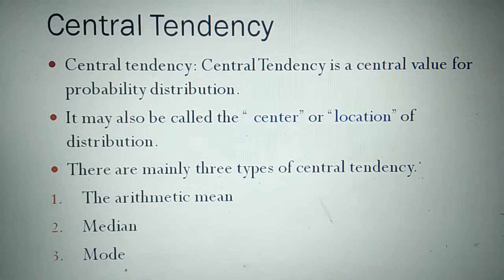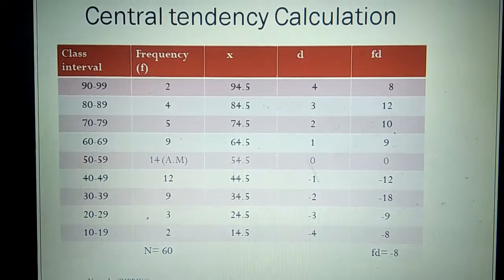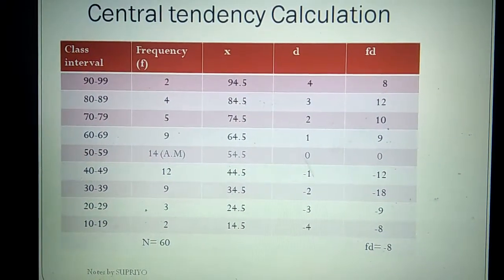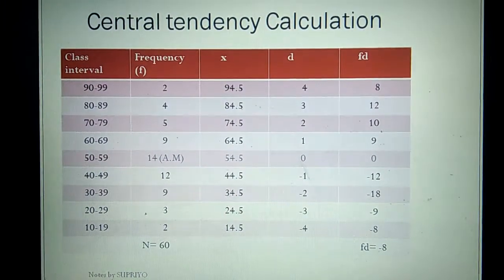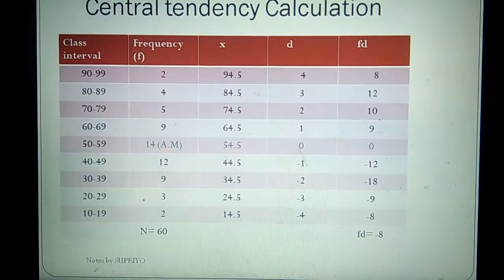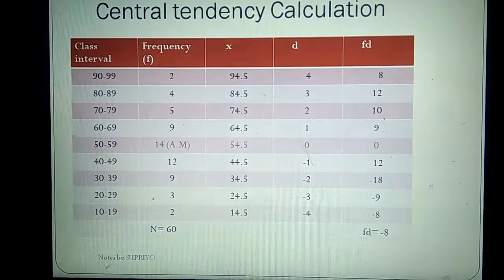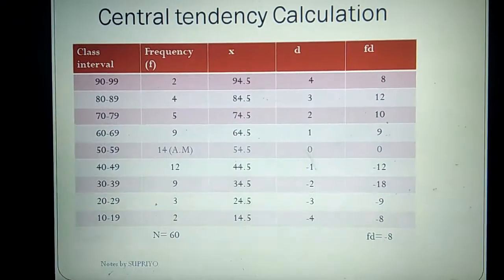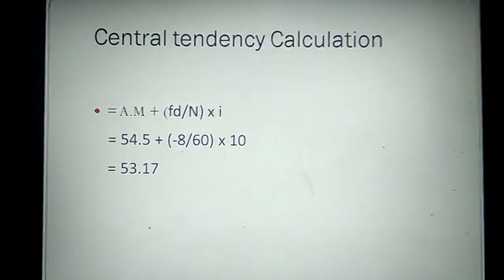Central Tendency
Central Tendency and calculating Central Tendency- Arithmetic Mean